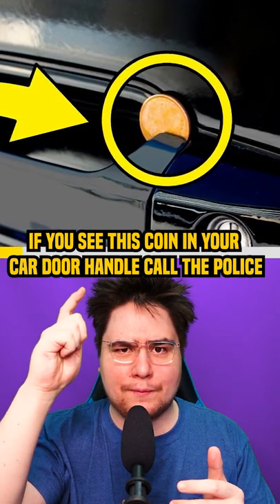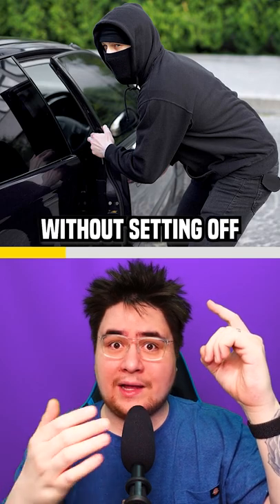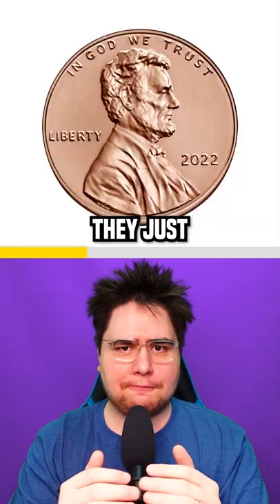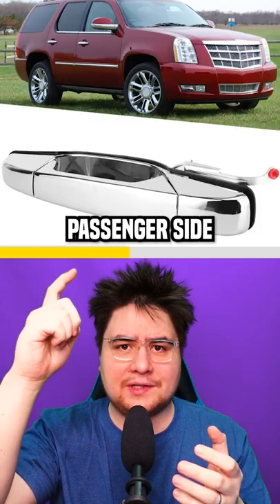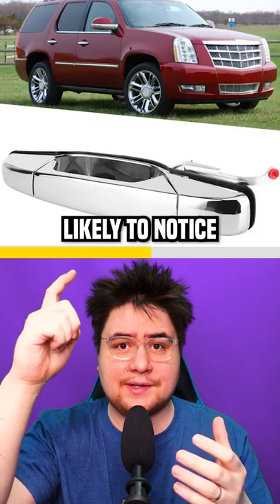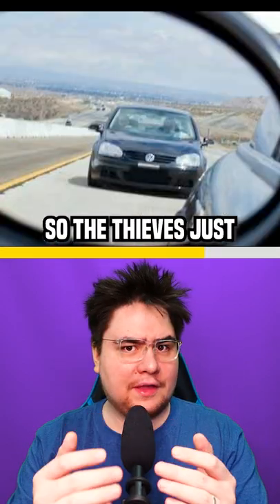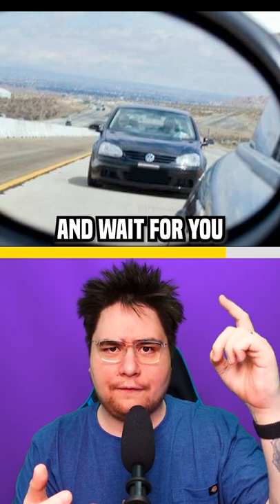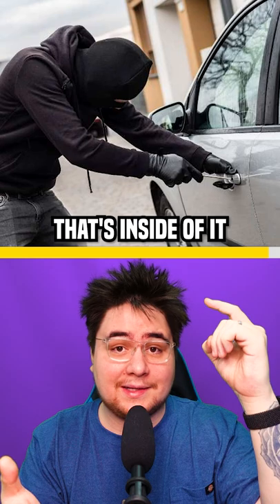If You See This Coin In Your Car Door Handle, Remove It And Call The Police